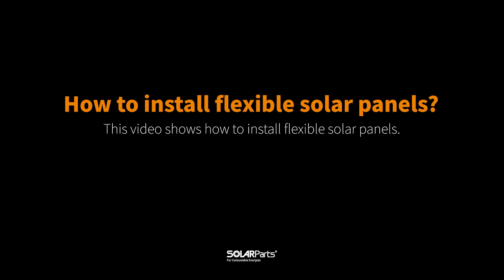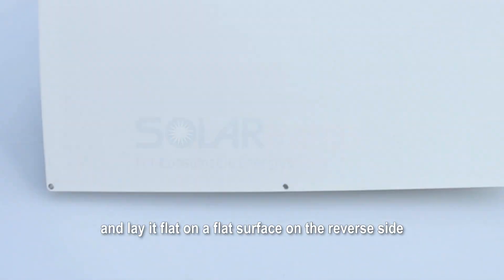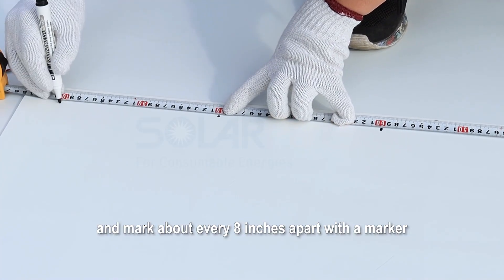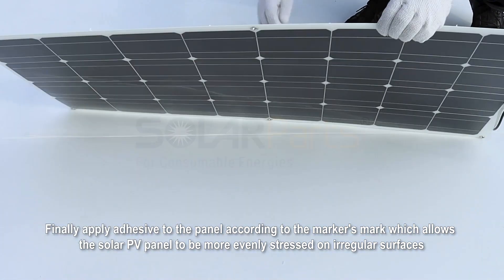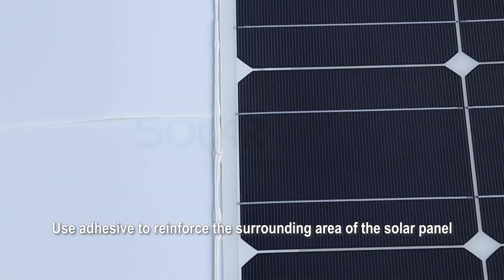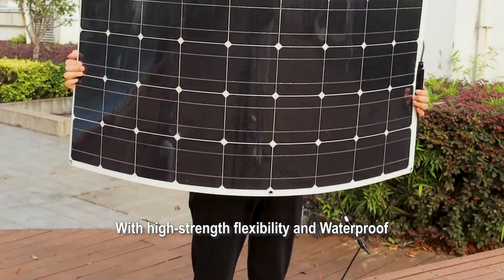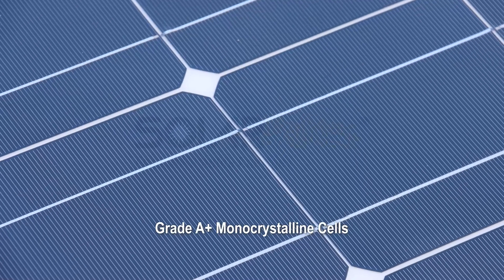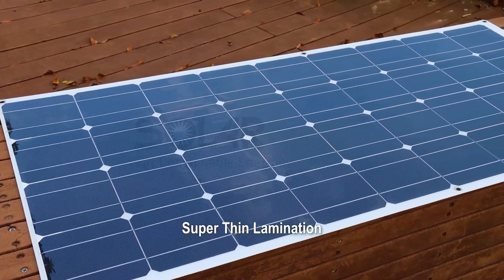How to install flexible solar panels?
STEP-BY-STEP PROCESS for Installing Flexible Solar Panel
(1)Take the solar panel out of the package
(2)Lay it flat on a flat surface on the reverse side
(3)Measure the overall length
(4)Mark about every 8 inches apart with a marker
(5)Apply adhesive to the panel according to the marker's mark
(6)Use adhesive to reinforce the surrounding area of the solar panel
Note: No steps and no heavy objects on the panel.